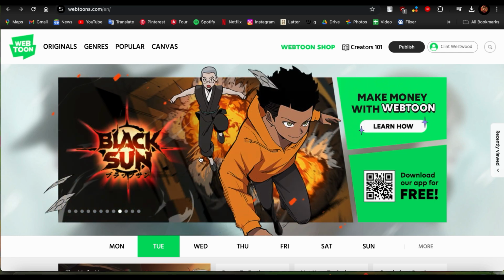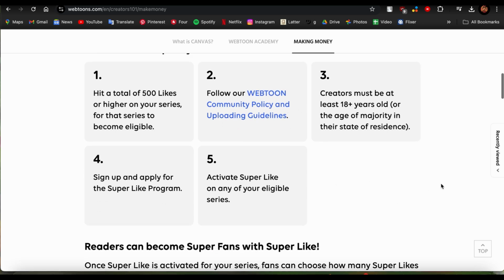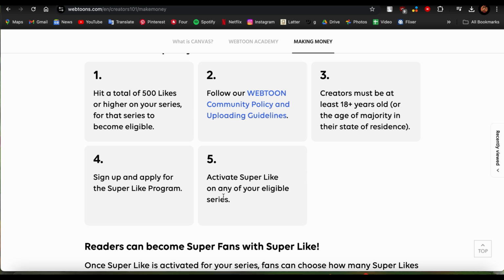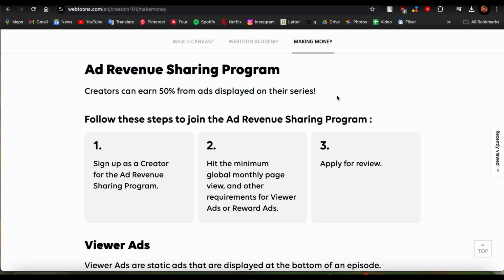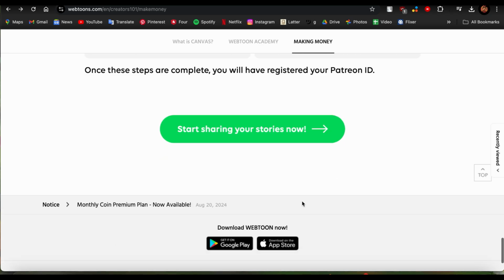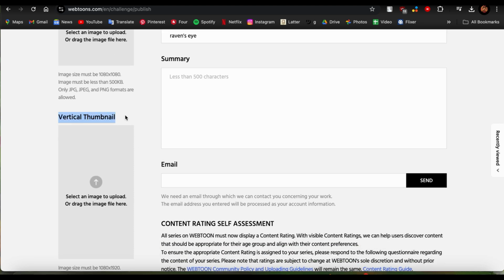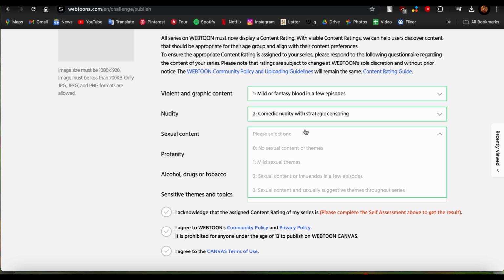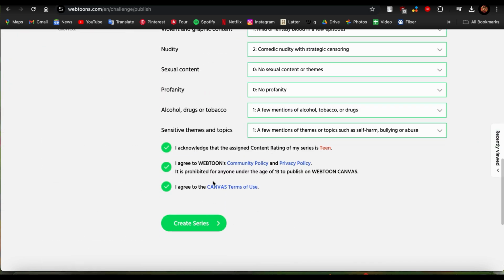How to Make Money on WEBTOON (2024)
Learn how to make money on Webtoon by creating and publishing your own comics. In this video, I'll walk you through the steps to start earning income through Webtoon's Ad Revenue Sharing Program, Fast Pass, and more. Whether you're just getting started or looking to grow your audience, this guide will help you understand how to monetize your work on the platform.